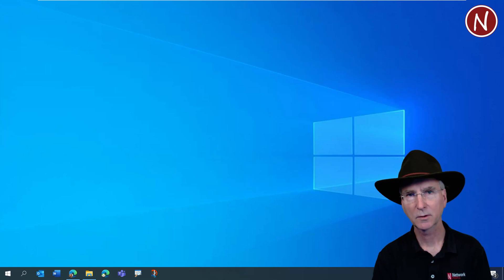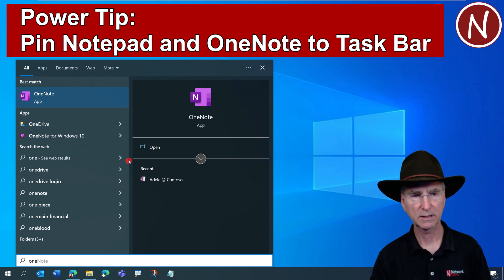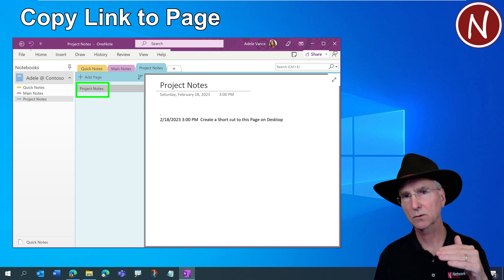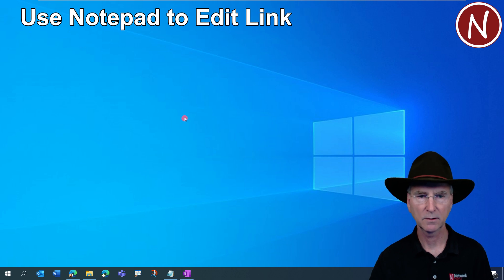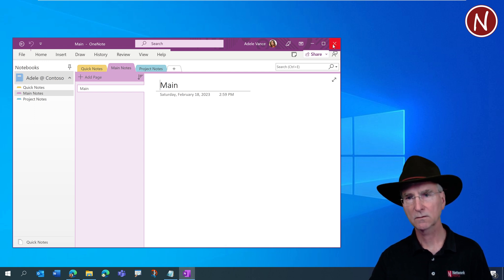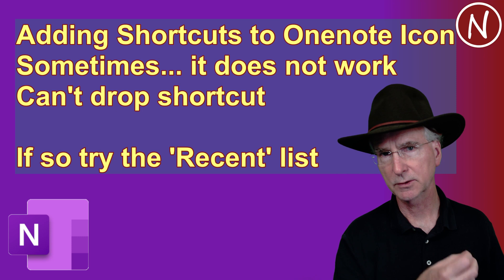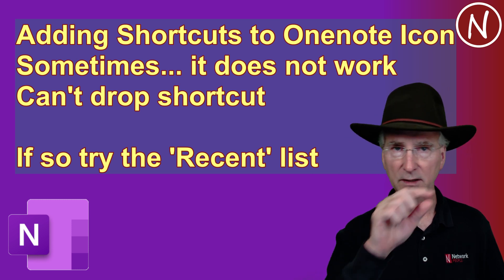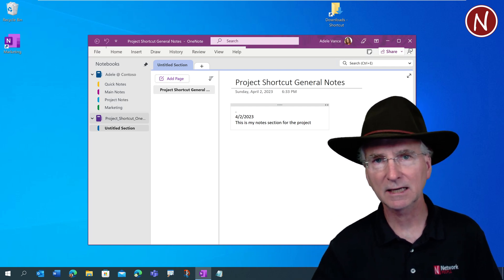Instantly Load any OneNote Page From Desktop Shortcut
*See Below for Links and Resources:*
Learn how to instantly load any OneNote page using shortcuts on your desktop and ultimately on the OneNote icon from your task bar.

As a power user of OneNote I have dozens of pages I need to get to quickly - from client pages to active projects and article topics.  I use this technique to quickly load a page I need when I need it without having to navigate a long list of files and folders.

Chapters:
00:00 Introduction
00:21 Power Tips: Taskbar Icons
01:09 Add Notepad to Taskbar
01:44 Add OneNote to Taskbar
03:42 Use Notepad to Edit Link
04:29 Copy just OneNote Application Link - Drop Web Link
05:11 Create Desktop Shortcut
07:09 Power Tip: Add Shortcut to OneNote Icon
08:40 Sometimes you can't add the shortcut to the OneNote Icon on the Taskbar
10:42 Workaround for shortcut to icon
11:57 Website Article
12:09 Conclusion

MWL (NAI) **

BOOKS (See Brilliant Books That Matter Playlist below under VIDEOS)

⚪Getting Things Done
⚪Getting Things Done - Audible

⚪Crucial Conversations
⚪Crucial Conversations - Audible

⚪Eat That Frog!
⚪Eat That Frog1 - Audible

⚪ The First 90 Days: Proven Strategies for Getting Up to Speed Faster and Smarter
⚪ The First 90 Days - Audible

* ATTRIBUTION
⚪ Watkins, Michael D. The First 90 Days: Proven Strategies for Getting Up to Speed Faster and Smarter.  Harvard Business Review Press, 2013

⚪ Allen, David. Getting Things Done: the art of stress-free productivity. Penguin Group, 2015.

⚪ Grenny, Joseph, et al. Crucial Conversations: Tools for Talking When Stakes are High, Third Edition. McGraw Hill, 2021

Bonus - The classic from Tracy that is still smart today
⚪ Tracy, Brian.  Eat That FROG!: 21 Great Ways To Stop Procrastinating And Get More Done In Less Time. Berrett-Koehler Publishers, 2017

** MWL(NAI): This content was Made With Love (Not AI) ™️